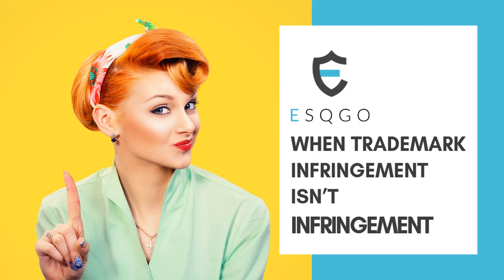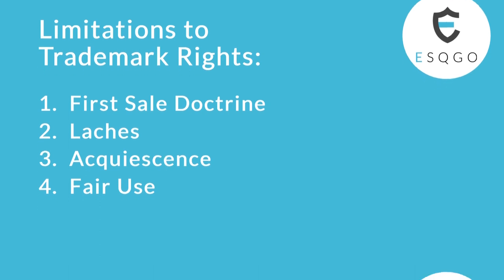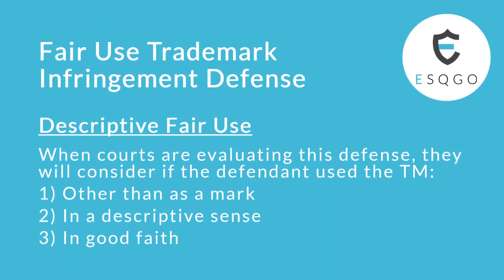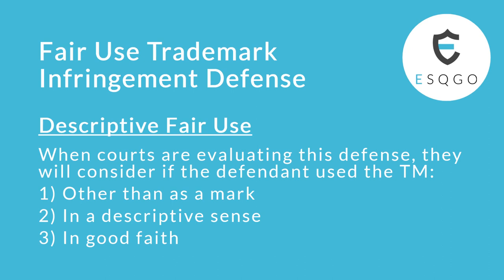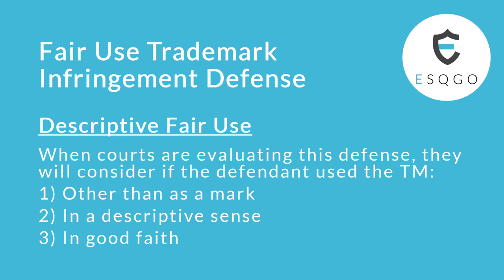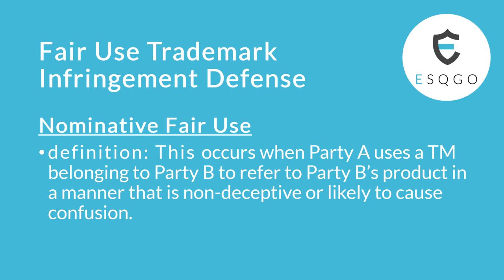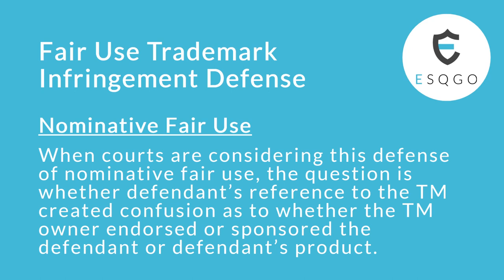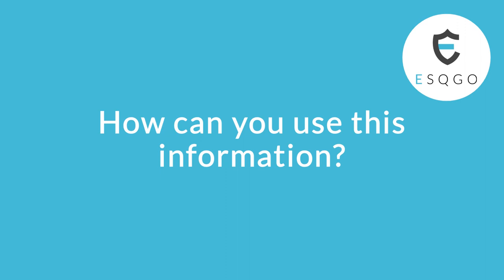When Trademark Infringement Isn't Infringement (Fair Use Defense)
Amazon PL Sellers may receive a Cease and Desist Letter from a trademark owner claiming that you have infringed on their trademark rights. While a trademark owner has broad powers, those powers aren't absolute. This means there are existing limitations that prevent abuse of the trademark system.

In this video, we drill into what's called the Fair Use Limitation. There are two types of Fair Use trademark infringement defenses. Find out what these two types are and what the courts will consider when evaluating these defenses.
Digital Age Law Firm For Amazon Sellers

ESQgo was started by a seven-figure Amazon PL Seller turned lawyer. We work with advanced Amazon sellers, helping them address the legal needs of their FBA business, while protecting their intellectual property.

Have "Amazon Law" questions or need help with your trademark, patent or copyright?

Also, join the IP Law For e-Commerce Sellers Facebook Group for secret IP hacks

**ATTORNEY ADVERTISEMENT**